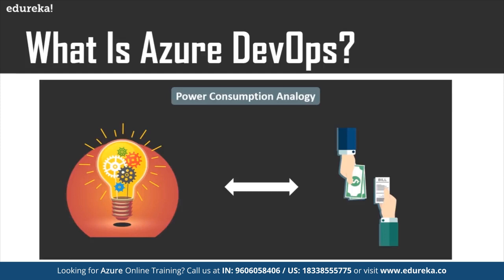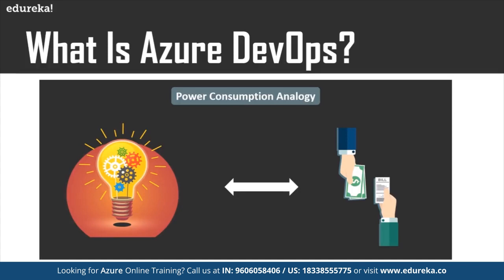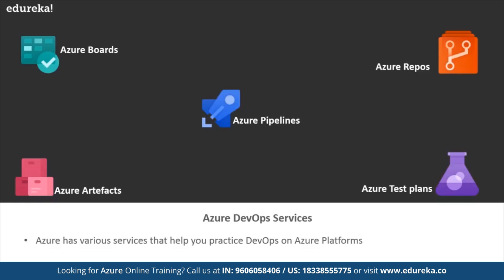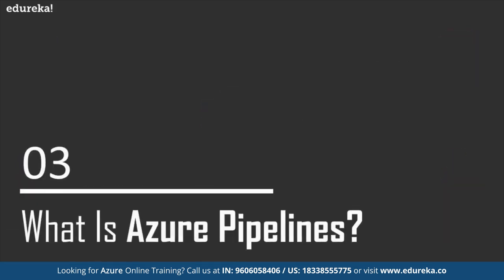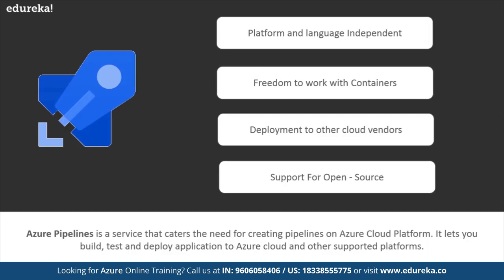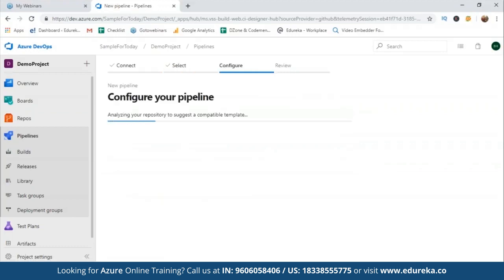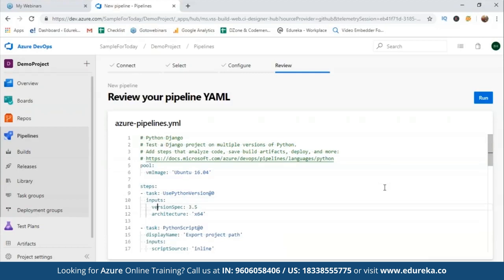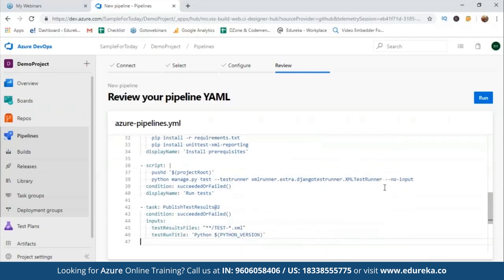Azure Pipeline Deployment Tutorial For Beginners | Azure DevOps Tutorial | Edureka | Azure Rewind -3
This Edureka ”Azure Pipelines” session will give you a complete walkthrough to Microsoft Azure Pipelines and introduce to Agile Development on the Azure Cloud platform.

Edureka’s Microsoft Azure DevOps Solutions Certification (AZ-400) Course is curated by industry professionals as per the industry requirements and demands. The certification course gives you a solid foundation to appear for the Microsoft Certified: DevOps Engineer Expert Certification.

Course Objectives

-Demonstrate Git Version Controlling
-Understand Build Strategy and its Implementation
-Integrate Azure Pipelines
-Monitor AKS Cluster from Azure Monitor
-Deploy a multi-container application to AKS
-Migrate and consolidate artifacts
-Use WhiteSource to manage open-source security and license
-Use secrets in the pipeline with Azure Key Vault
-Release deployment control using Azure Monitor as release gate
-Configure Azure IaaS and PaaS

●        Professionals aspiring to clear the Microsoft Certified: DevOps Engineer Expert Exam
●        Individuals looking to establish their credibility and value in the market as experienced

DevOps practitioners
●        System Administrators
●        Software Developers
●        Cloud Professionals
●        Solution Architects
●        Project Manager
●        Site Reliability Engineers
●        Technical Leads